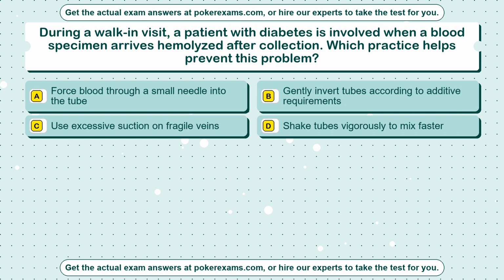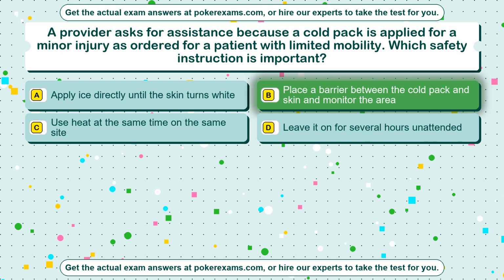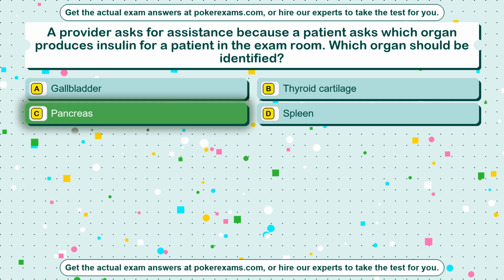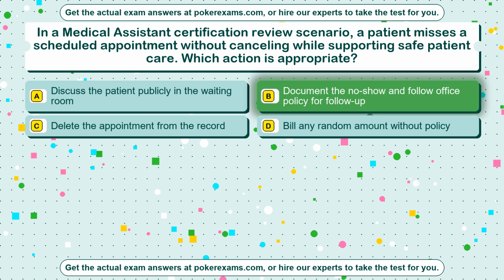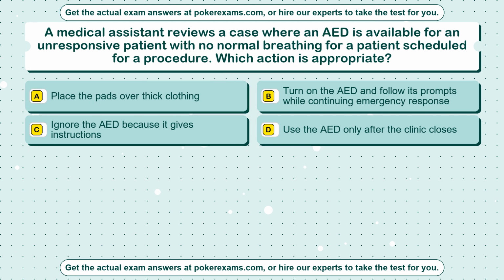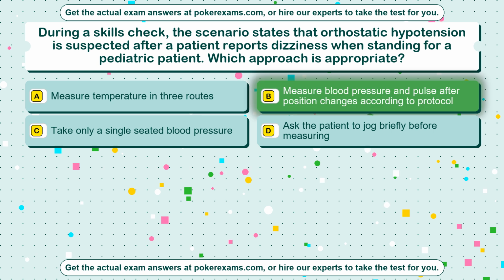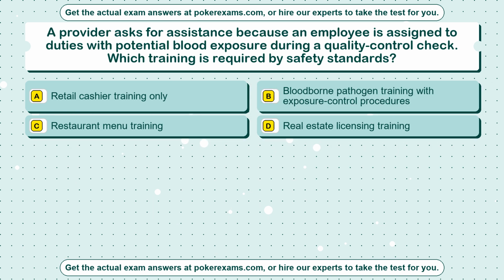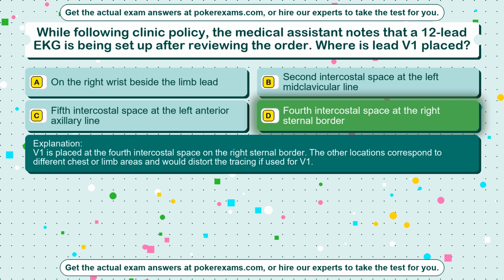Medical Assistant Exam Practice Questions (PASS ON YOUR FIRST TRY!)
If NHA Medical Assistant Exam prep keeps confusing you, this video will make the clinical, administrative, and patient-care topics easier to understand.

In 2026, Medical assistant exam 2026 preparation is about learning how to think through realistic medical office situations, not just memorizing random terms. A strong NHA CCMA exam prep plan should help you connect procedures, safety, ethics, documentation, communication, and patient care so you can understand why each concept matters. When you study with real understanding, the NHA Medical Assistant Exam becomes easier to organize and review.

In this video, you will learn how to build a clear foundation using Certified Clinical Medical Assistant study guide concepts and NHA CCMA review strategies. We will cover scope of practice medical assistant rules, professional boundaries, advanced directives and medical ethics NHA, HIPAA and OSHA regulations for CCMA, patient confidentiality, and safe communication. Most beginners miss this because they know the words, but they do not always know what the medical assistant should do first, what must be reported, or what falls outside the CCMA role.

This video breaks down the clinical procedures that many learners struggle with during NHA medical assistant practice test review. You will study Phlebotomy order of draw CCMA, NHA medical assistant phlebotomy questions, capillary puncture skin puncture guide basics, tube additives and laboratory testing NHA, patient identification, specimen labeling, collection safety, and infection prevention. Here is where learners get confused: phlebotomy is easier when you connect the tube, additive, test purpose, order, and safety step instead of memorizing each one separately.

You will also understand patient assessment skills such as EKG lead placement medical assistant practice, NHA CCMA vital signs chart review, normal vitals for adults and pediatrics, blood pressure, pulse, respirations, temperature, oxygen saturation, patient positioning, and recognizing findings that may need follow-up. This helps you remember the concept faster because patient assessment is not just about numbers; it is about accuracy, safety, preparation, and knowing when something does not fit the expected pattern.

Most learners miss this when they review administrative skills, coding, and infection control because these topics can look simple until they appear in scenario-based questions. This lesson helps you compare ICD-10 vs CPT codes medical assistant concepts, surgical asepsis vs medical asepsis, infection control chain of infection NHA, documentation, office workflow, patient education, and legal responsibilities. If you are searching How to pass the CCMA exam, How I Passed the NHA CCMA Exam, NHA Medical Assistant Exam Explained, CCMA Practice Questions 2026, or CCMA exam study tips, this review gives you a practical way to study smarter and understand the material more clearly.

For more focused CCMA revision materials, medical assistant exam-prep resources, and practice support, and keep improving your review one topic at a time.

How to master this subject:

* Study clinical, administrative, safety, and ethics topics separately.
* Connect every procedure to patient safety and documentation.
* Review phlebotomy, EKG, vitals, and infection control often.
* Explain similar terms in your own words before moving on.
* Revisit weak topics until the reasoning feels clear.

Comment which concept, keyword, or subtopic was hardest for you and what you want explained next in a simple step-by-step way.